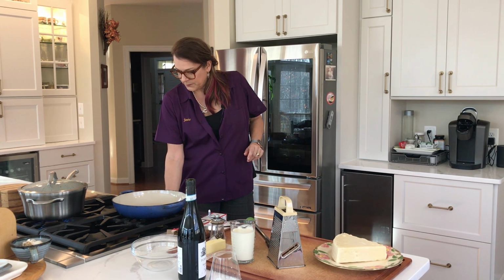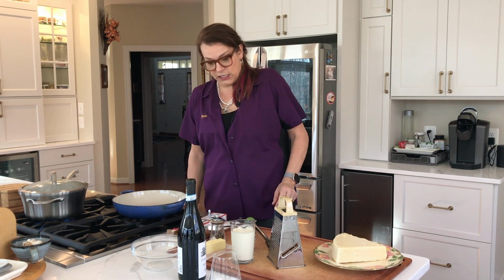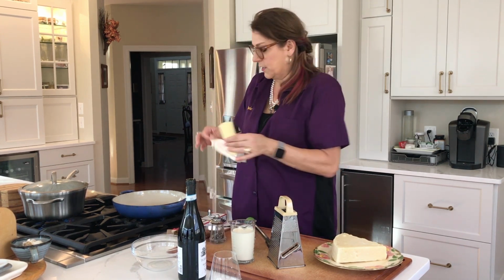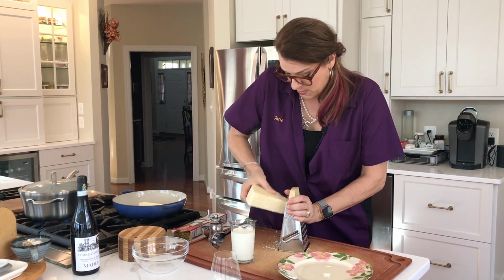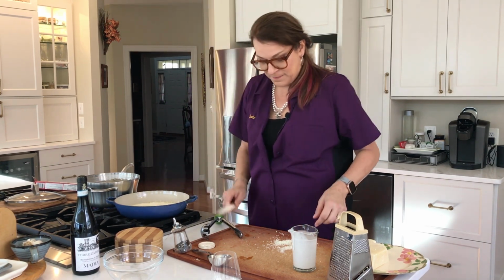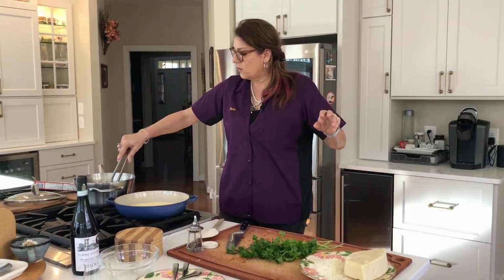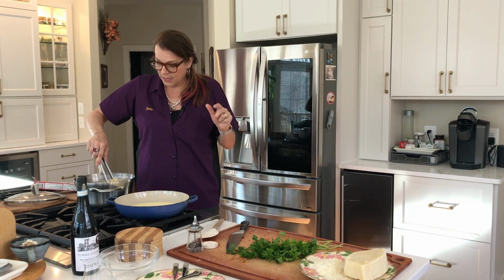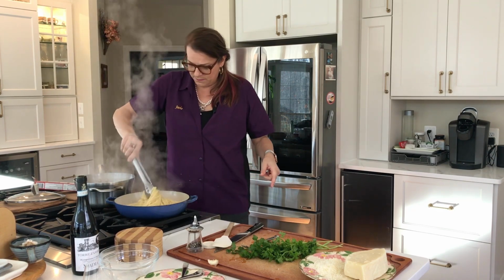Fettuccine Alfredo with Guest Bob O’Connell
I invited my former colleague to have lunch in Josie's FUN Kitchen - I told him that he would be a guest during a taping. What he did not know was that I was going to present him with a Leadership Award from PCMA - Check out how I make this delicious creamy pasta dish!

I always have fun in my kitchen and like to share "Josie's Fun Facts" - I hope that you are able to take some tips away to your kitchen.